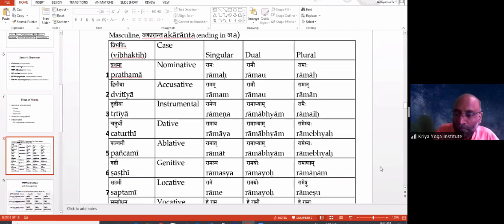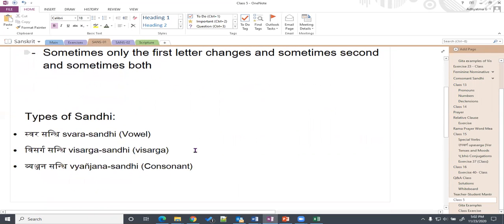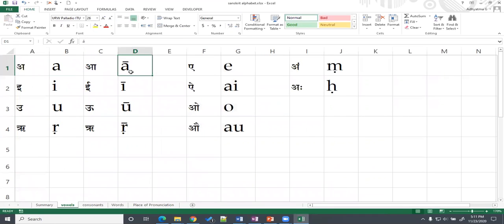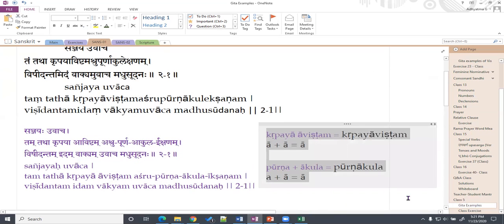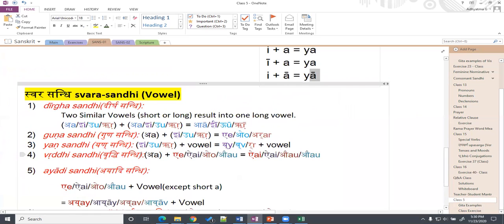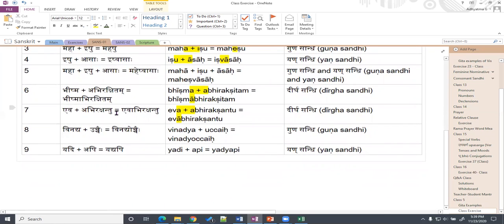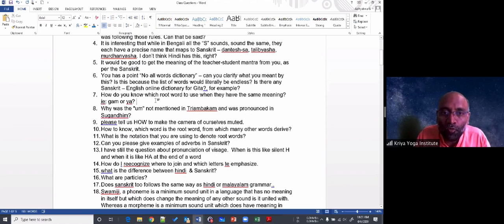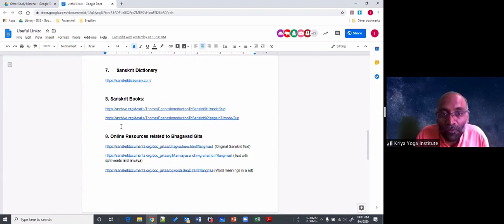Class 05 SANS-01 2020-04-06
This is class 5 of the course SANS-01 (Level-1 Sanskrit Course, i.e. Sanskrit Course for Beginners). This is a course of 17 classes and it is based upon the textbook – “Introduction to Sanskrit, Part 1” by Thomas Egenes.

Prerequisites: This course is for absolute beginners. There are no prerequisites.

Class notes, exercises, and solutions are available for this course. To access this material, please register using the following link and we’ll send you the email, containing the coursework.

You can support the Kriya Yoga International Organizations with donations using this

Kriya Yoga International Organizations represents an authentic and unbroken lineage of Kriya Yoga Masters starting with Babaji Maharaj and including such spiritual giants as Yogiraj Shri Shyamacharan Lahiri Mahashaya, Swami Shriyukteshwar Giri, Shri Bhupendranath Sanyal Mahashaya, Paramahamsa Yogananda the author of Autobiography of a Yogi, Swami Satyananda Giri, Paramahamsa Hariharananda and Paramahamsa Prajnanananda. Kriya Yoga International Organizations comprise of three Mother Centers (headquarters) - Prajnana Mission (headquartered in Jagatpur, Odisha, India), Kriya Yoga Institute (in Homestead, Florida, in USA), and Kriya Yoga Centre (in Tattendorf, Austria). These organizations run and maintain several ashrams. In India there is Hariharananda Gurukulam at Balighai, near Puri and several other ashrams. In USA, there are four ashrams - Kriya Yoga Institute in Homestead, Florida, Temple of Harmony in Joliet, Illinois, Tempe of Peace in Lakewood, Colorado, and Temple of Compassion in Brenham, Texas. In addition, there is the Temple of Divine Love in Sao Paulo Brazil. In Europe there are two ashrams in Tattendorf, near Vienna in Austria and in Sterksel, near Amsterdam in The Netherlands. In Australia the ashram Kriya Yoga Vidya Mandir is in Lisarow NSW, near Sydney. In these ashrams and regions there are more than one hundred monastics and more than forty Yogacharyas (household teachers) who serve the mission of the Masters. These ashrams conduct several spiritual programs throughout the year. Videos like this one are from such events which comprise of discourses by our teachers (monks and householders), chanting and devotional singing, studies of scriptures, and various celebrations.